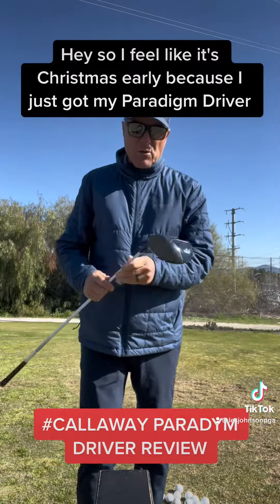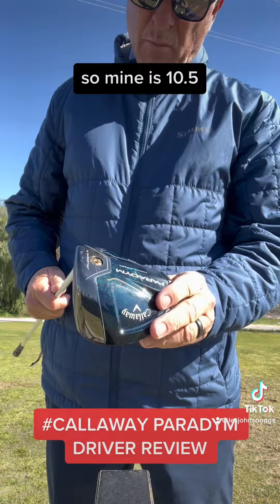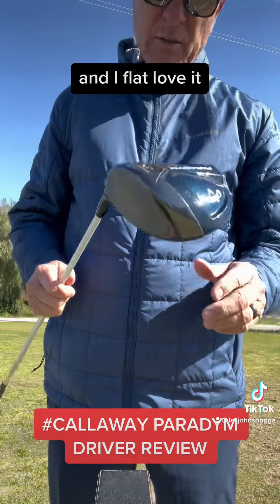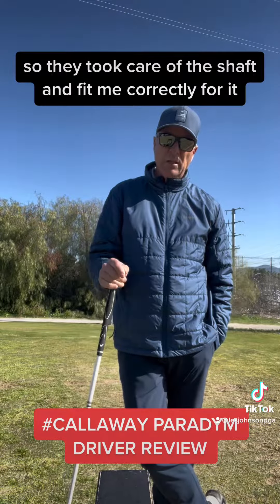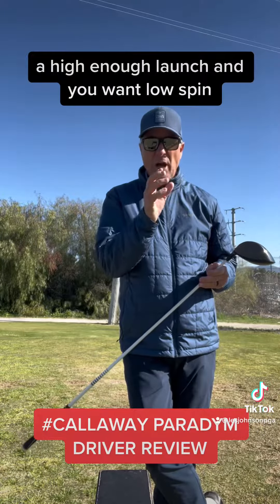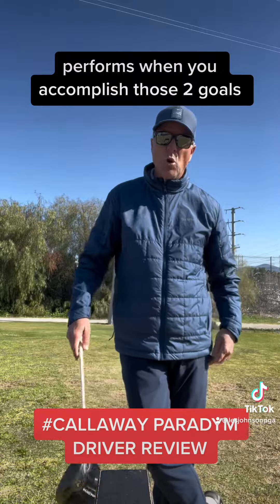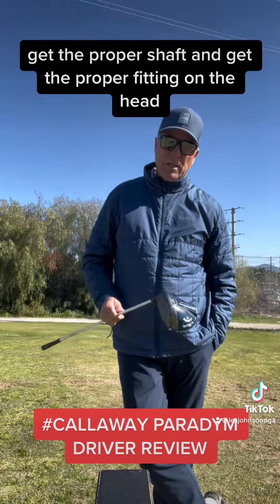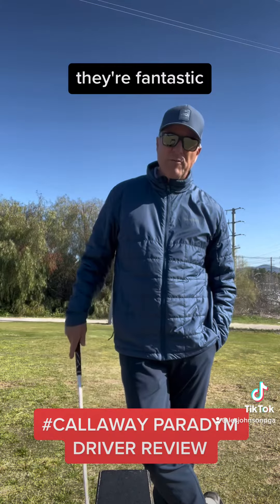CALLAWAY PARADYM DRIVER REVIEW🏌️‍♂️golf